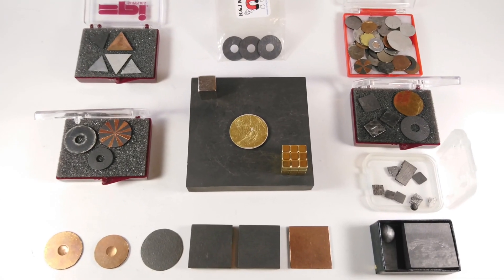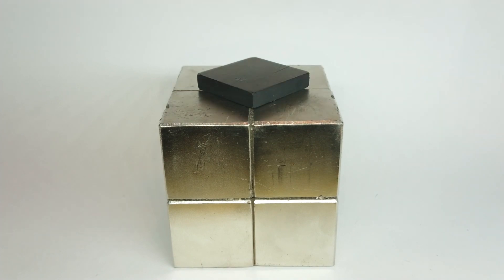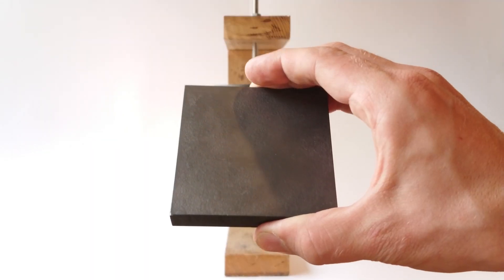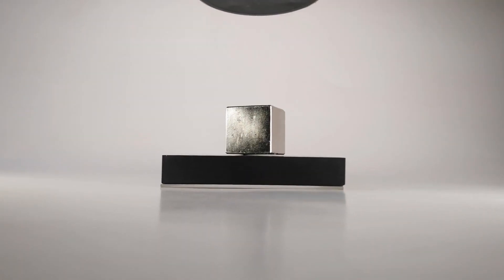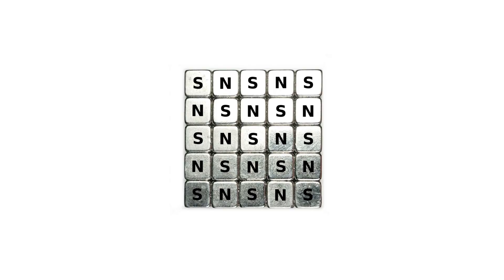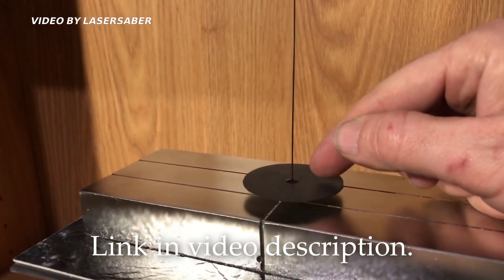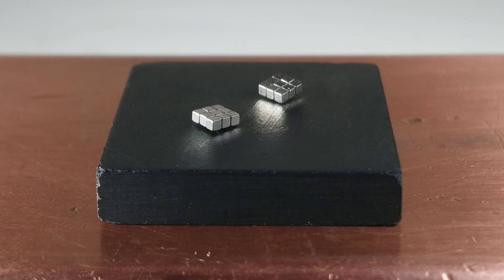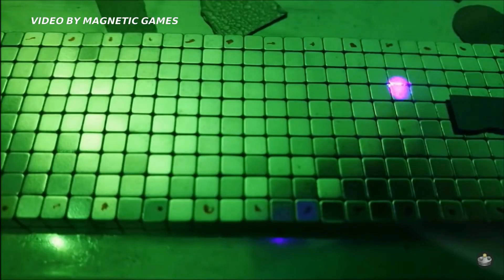12 Diamagnetic Levitation Setups to Try with Pyrolytic Graphite and Neodymium Magnets |Magnet Tricks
0:00 - 0:41 Intro
0:42 - 1:25 Opposition levitation (Including horizontal axis)
1:26 - 1:44 Suspension levitation
1:45 - 1:57 Multiple magnets in suspension levitation
1:58 - 2:05 Multiple magnets in suspension (Horizontal axis)
2:06 - 3:03 Suspension levitation of magnetic arrays
3:04 - 3:14 Double layer levitation
3:15 - 3:22 Triple layer levitation
3:23 - 3:44 Large gap levitation
3:45 -4:15 Interdependent levitation
4:16 - 4:29 Static electricity
4:30 - 4:40 Levitating homopolar motor
4:41- 4:57 Laser motion control

Thank you to Tatu Jännäri for the marvelous narration

A diamagnetic material repels magnetic fields, but compared to the strong attraction of ferromagnetism, diamagnetic repulsion is very weak. Pyrolytic graphite is currently the most diamagnetic material known to man. Pyrolytic graphite or pyrolytic carbon, consists of multiple carbon atom  layers that are organized into a hexagonal crystalline lattice or honey comb structure, in fact pyrolytic graphite consists of multiple layers of graphene. it's marvellous that by utilizing the diamagnetic repulsion of pyrolytic graphite, passive, non-power-supply levitation can be achieved in room temperature. Diamagnetic levitation can be achieved also with bismuth, but pyrolytic graphite's  is clearly more diamagnetic than bismuth. In addition bismuth is very heavy, so even a thin piece of bismuth on it's own can't levitate over a magnetic array. Pyrolytic graphite has amazing properties in thermal and electrical conductivity and also exhibit robust mechanical properties in particular its resistance to bending stresses.

I hope this video inspires people to do their own experiments!